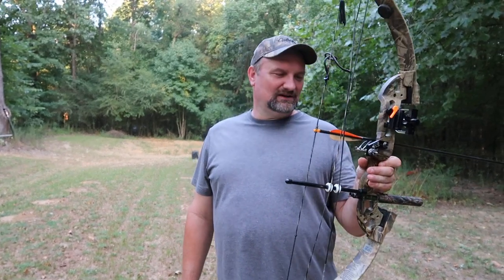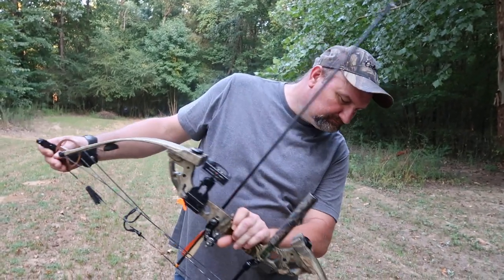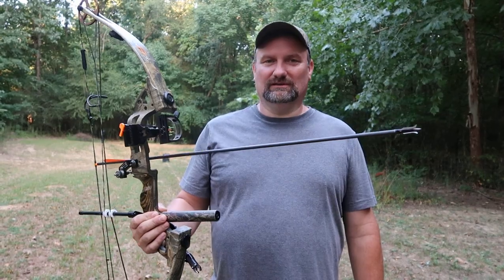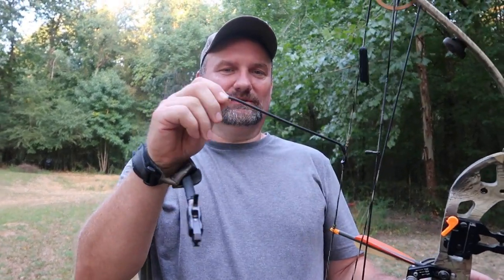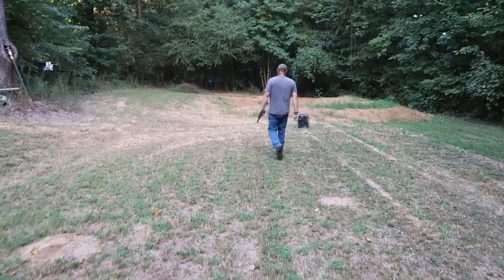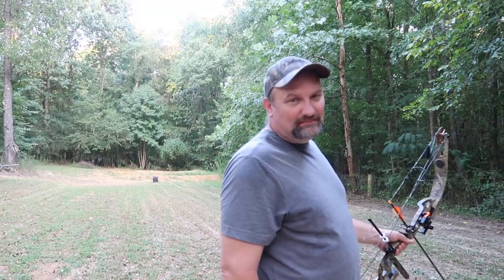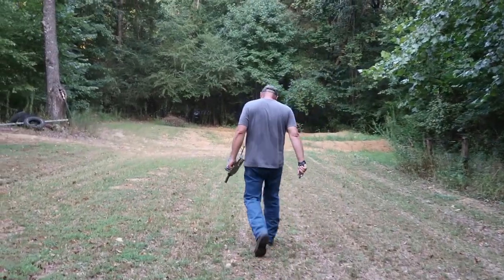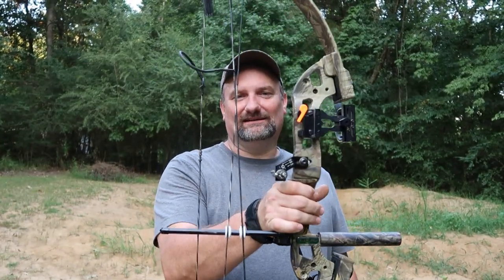First Bow Shot in 15 Years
Hello friends, I decided to bring out my bow and do a little hunting this year. Come a long as I dust off my bow and shoot it for the first time in almost 15 years. Have a Blessed Day Friends!  Justin